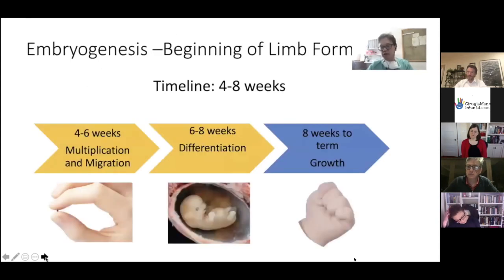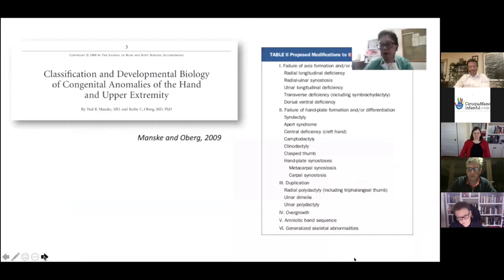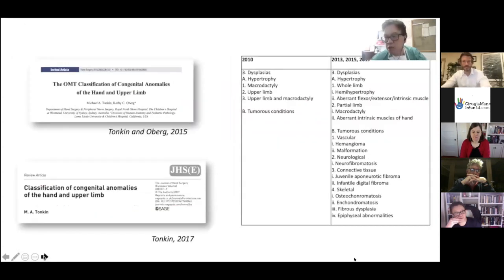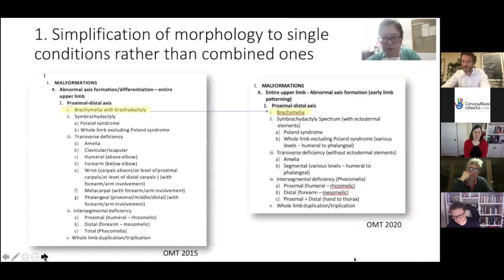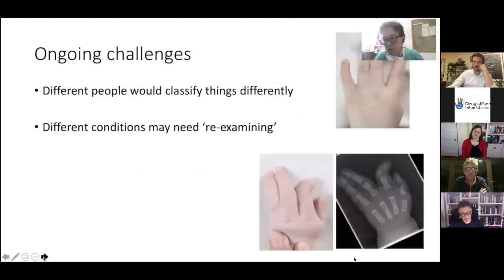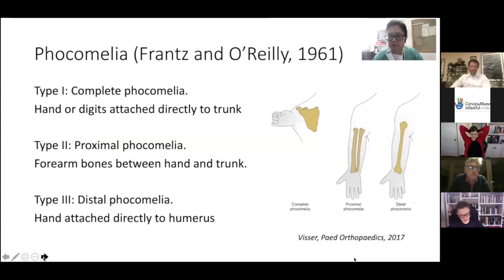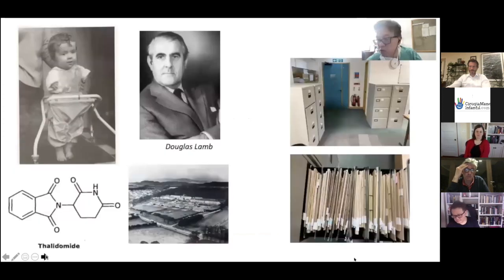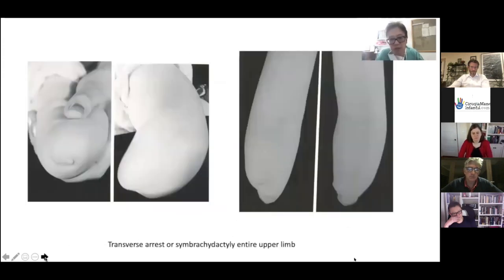Pulm Talks #10 Dr. Wee Lam: The OMT Classification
Dr. Wee Lam of Edinburgh, Scotland  discusses an overview of the OMT classification and how it can be used for research and clinical applications.